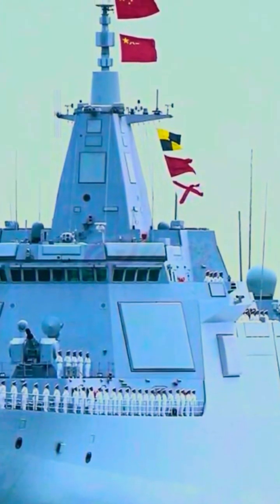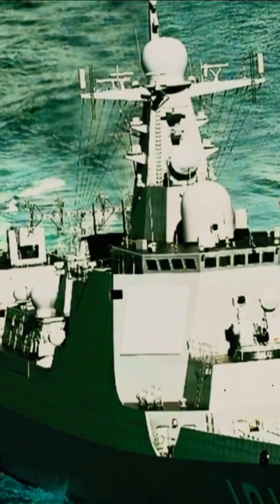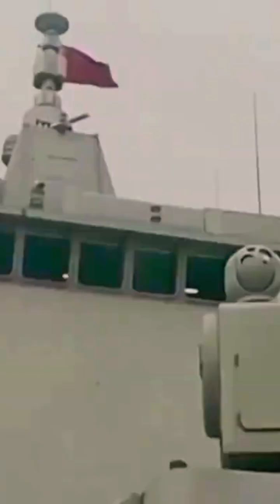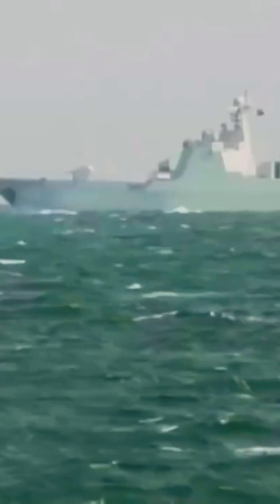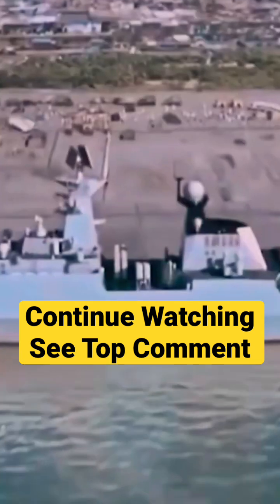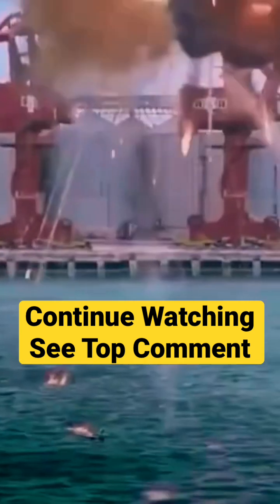Is The Chinese CIWS Better Than Phalanx CIWS?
The latest Chinese CIWS gun system is the 11-barrel 30mm gun. The H/JP-11 naval gun, a close-in weapon system dedicated to intercept enemy anti-ship missile.